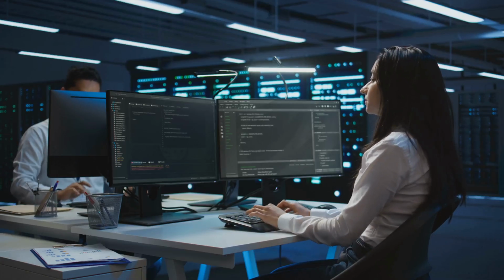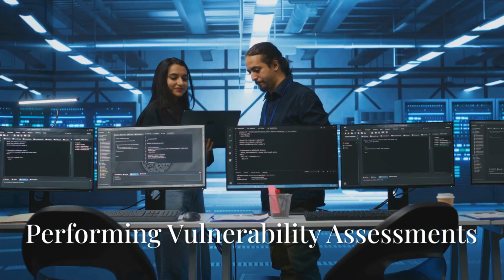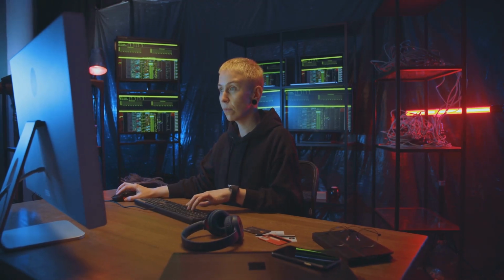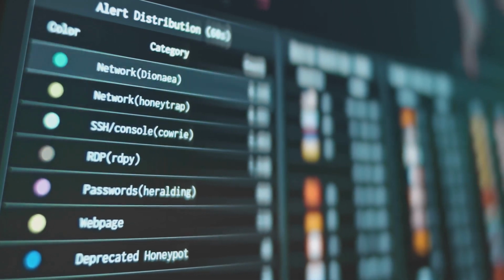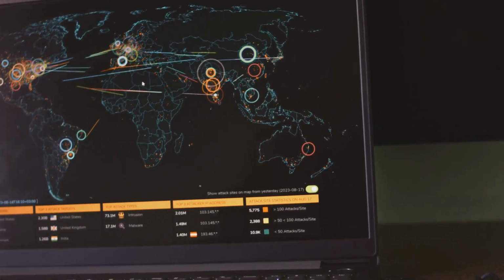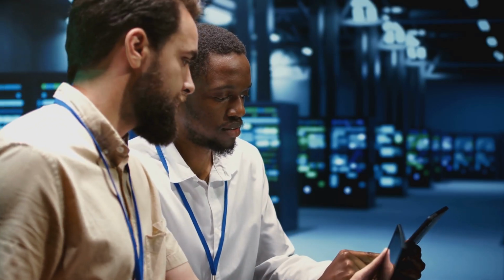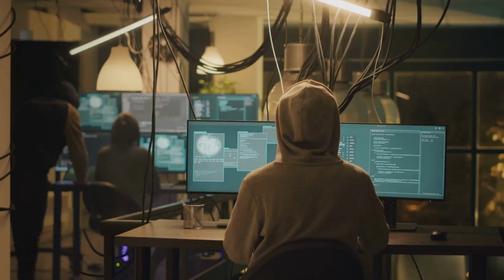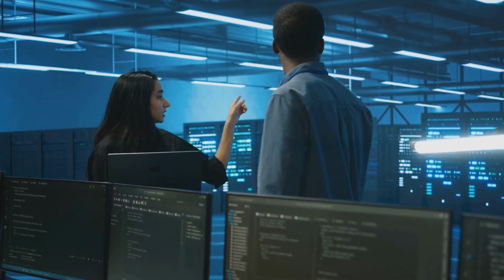Network Security Engineer Interview (with Cybersecurity) Questions & Answers for 2025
🚨 Are you preparing for a Network Security Administrator or Engineer interview? In this video, I walk you through 20 essential interview questions—and give you real-world answers based on over 10 years of experience working in Fortune 500 companies.

You’ll learn how to confidently tackle questions about:
 • Firewalls (Cisco ASA, Palo Alto, Check Point)
 • VPNs and Secure Remote Access
 • SIEM (Splunk) & IDS/IPS responses
 • VMware security and segmentation
 • HIPAA, NIST, HITRUST compliance strategies
 • Real incident response examples (including ransomware cases)
 • PowerShell automation
 • Soft skills that interviewers actually look for

Whether you’re applying for a security role in healthcare, finance, or enterprise IT—this video will help you stand out and succeed.

🛠 Tools Discussed:
Cisco ASA | Palo Alto | Splunk | Nessus | Rapid7 | VMware | PowerShell | ServiceNow | Azure AD | Sentinel | FTK Imager

You can paste these directly into the YouTube video description to make your content easier to navigate:

00:00 - Intro: Why These Questions Matter
01:20 - Q1: Configuring and Managing Firewall Rules
02:40 - Q2: IDS/IPS Tools & Response Strategy
03:55 - Q3: Vulnerability Assessment Tools & Process
05:10 - Q4: Securing a VPN Solution (Cisco AnyConnect)
06:20 - Q5: PowerShell for Network Security
07:30 - Q6: Managing and Monitoring a SIEM (Splunk)
08:50 - Q7: Forensic Investigations After a Breach
10:05 - Q8: Securing VMware Infrastructure
11:15 - Q9: Network Segmentation in Hybrid Environments
12:25 - Q10: Hardware Inventory & Asset Tracking
13:30 - Q11: Ensuring Compliance (HIPAA, NIST, HITRUST)
14:40 - Q12: Documenting Security Audit Findings
15:45 - Q13: Creating Cybersecurity Policies
16:55 - Q14: Managing Access Privileges
18:00 - Q15: Handling a Ransomware Incident
19:15 - Q16: Disaster Recovery & Contingency Planning
20:20 - Q17: Handling Simultaneous Security Alerts
21:30 - Q18: Explaining Threats to Non-Technical Leaders
22:30 - Q19: Staying Current with Cybersecurity Trends
23:35 - Q20: Key Soft Skills for Security Engineers
24:45 - Final Thoughts & Next Steps